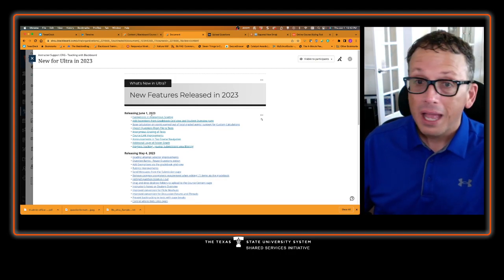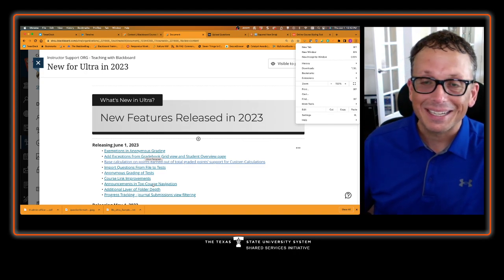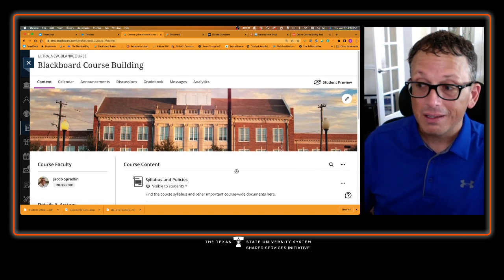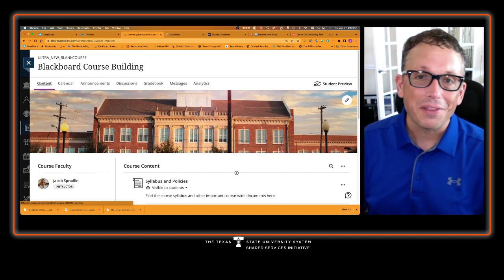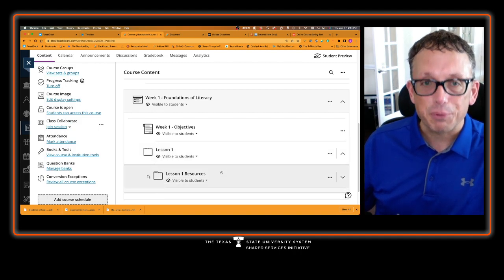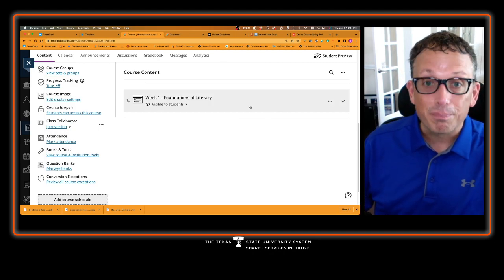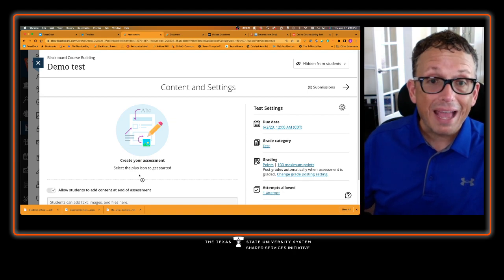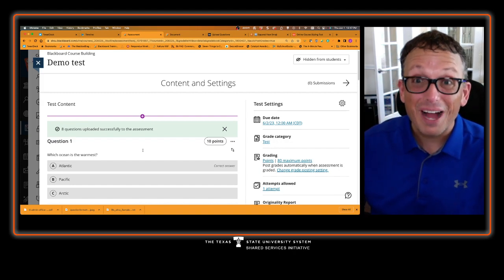New Feature Thursday (Blackboard Ultra) - Digital Teaching Talk